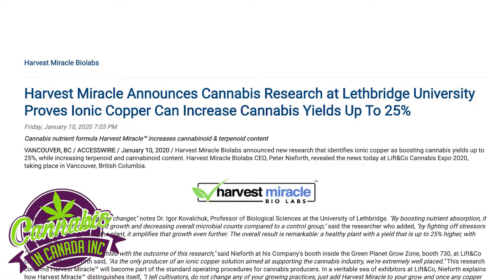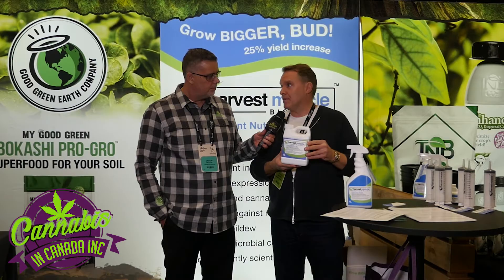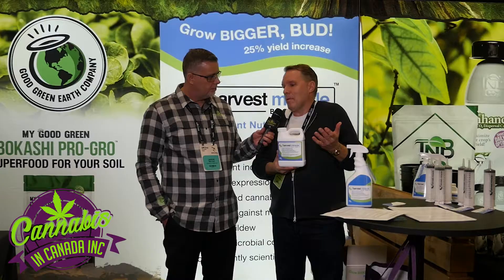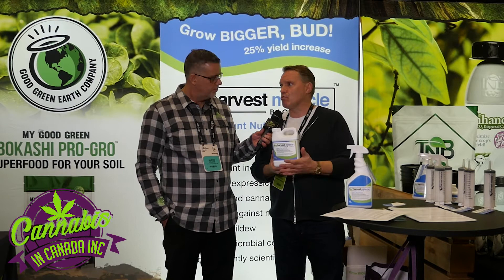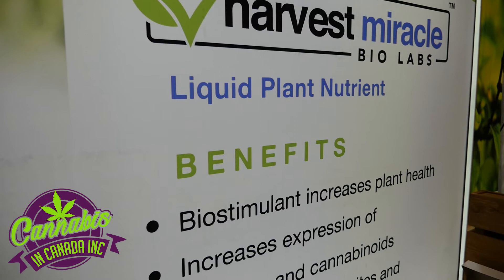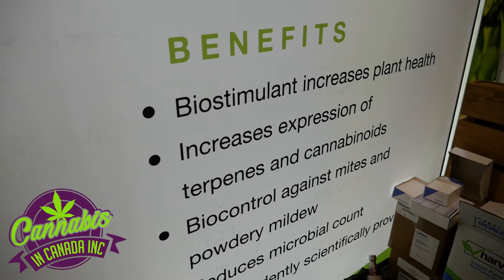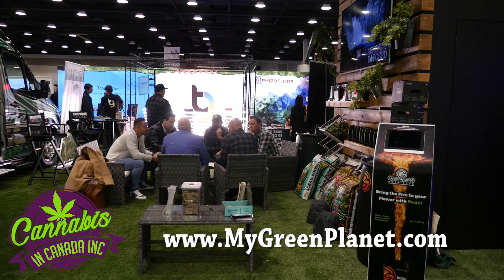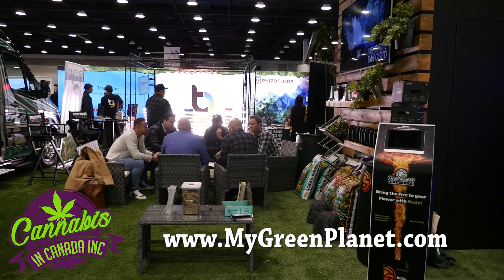Lift Expo 2020 Vancouver - Harvest Miracle Bio Labs TRAILER